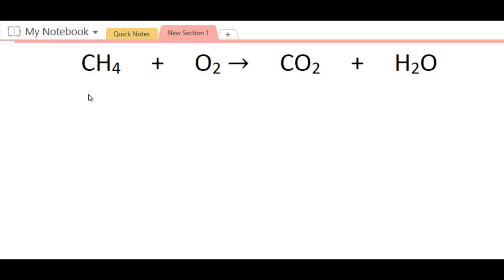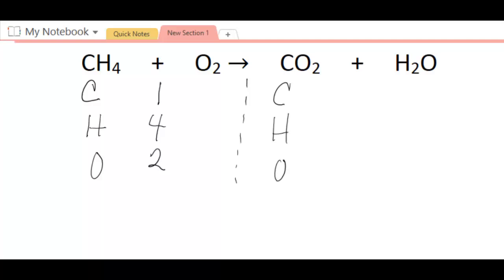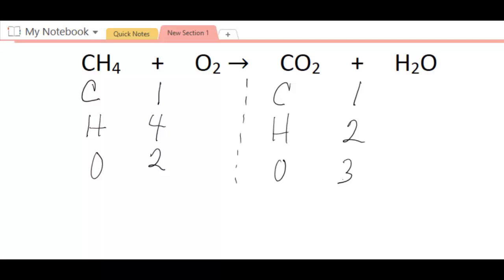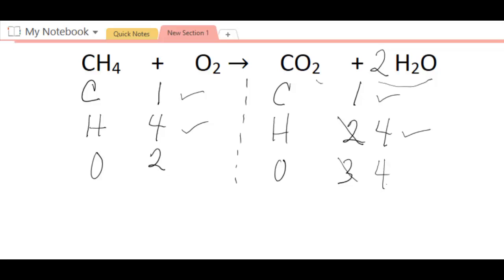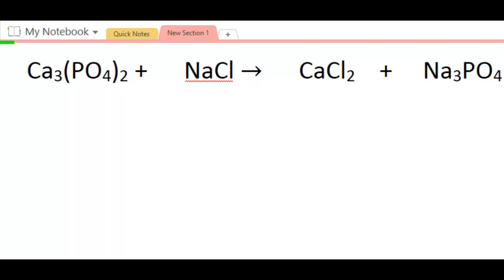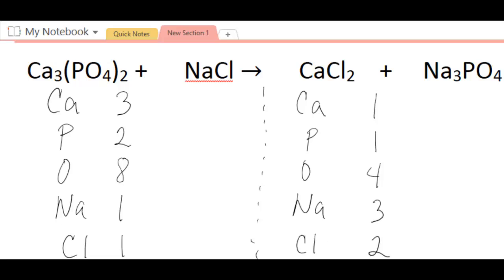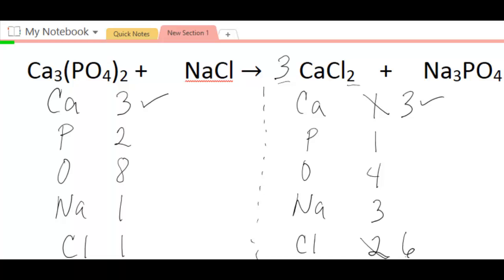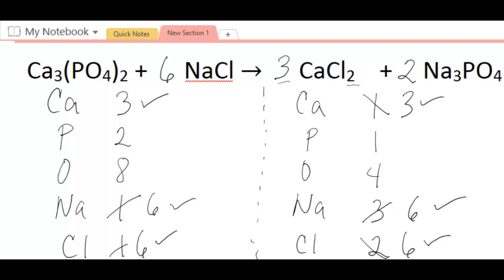Balancing Chemical Equations